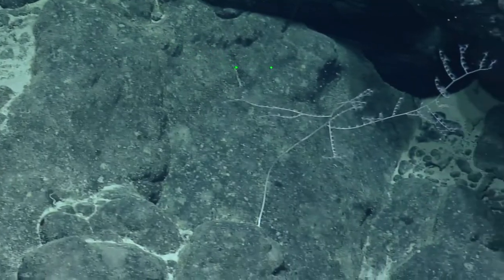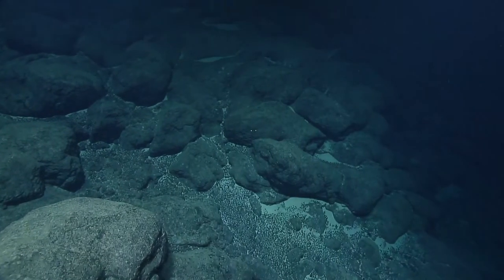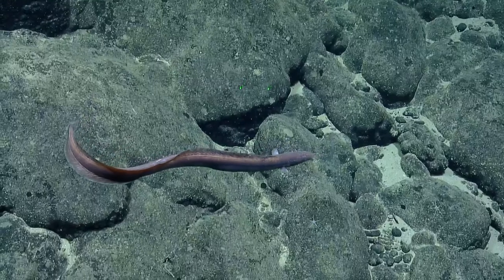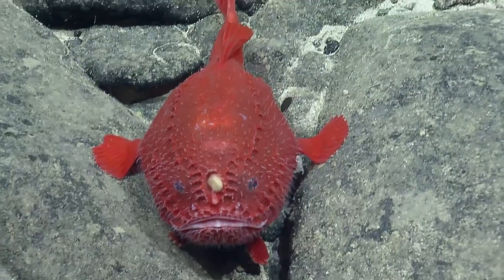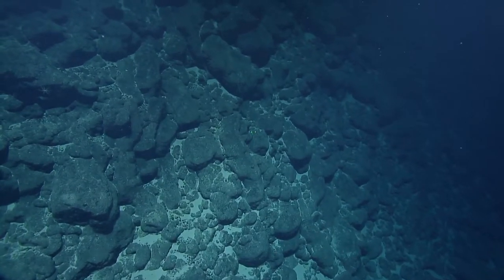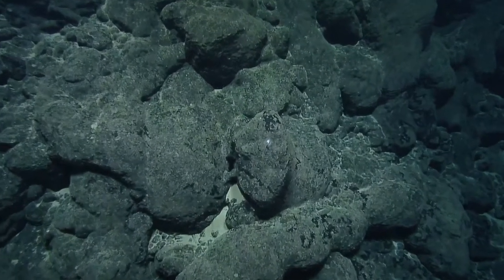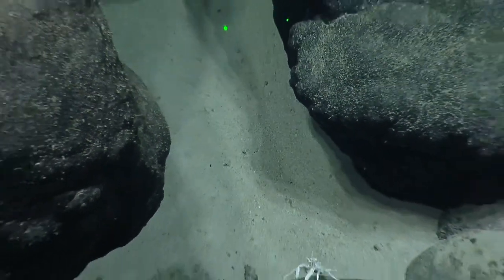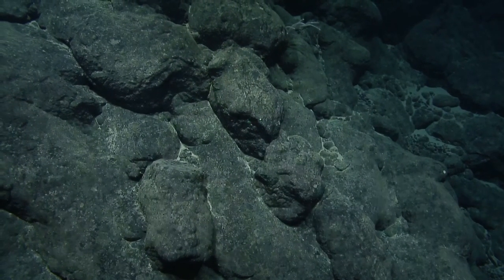ROV Hercules Dive NA135 H1899 8 of 33 2021 12 15 16 53 15 331 UTC 145